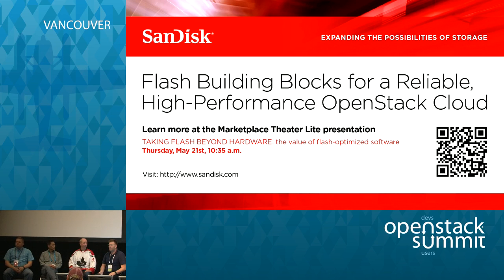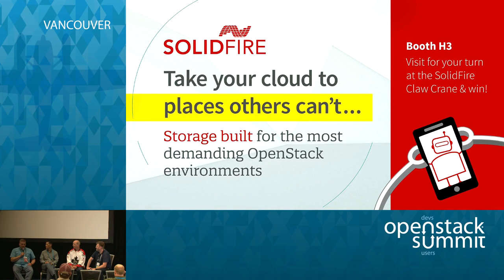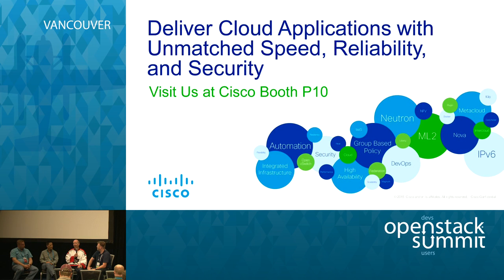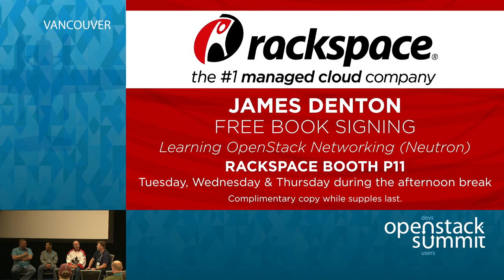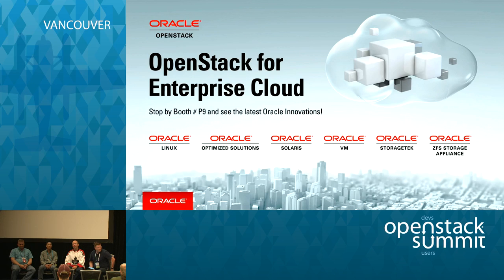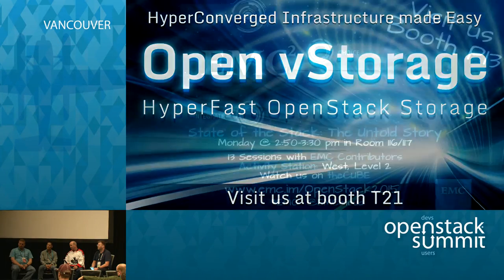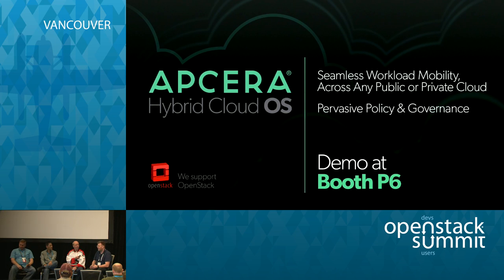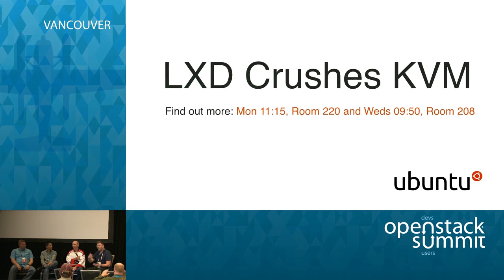Do Appliances Violate OpenStack’s Prime Directive?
Does the appliance model and OpenStack mix like oil and water, or is there really some secret sauce to this approach? While OpenStack emphasizes support of heterogeneous infrastructure, alternative solutions have demonstrated wild success in the marketplace with proprietary hardware platforms and converged solutions with fewer options. Nebula gained traction with this model, but it could not be sustained.